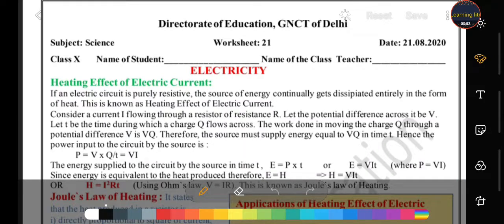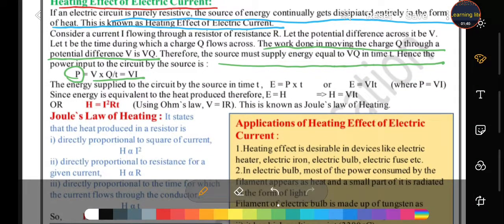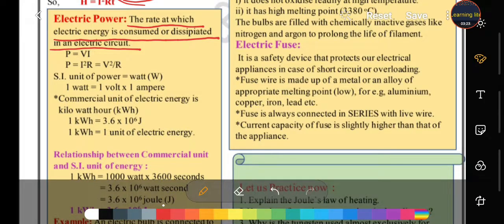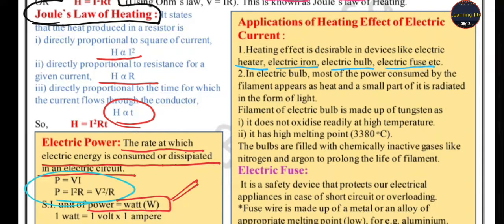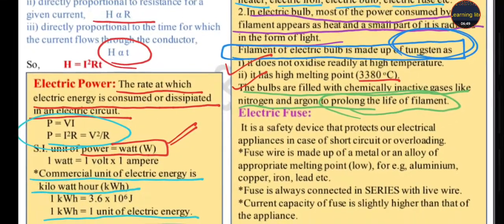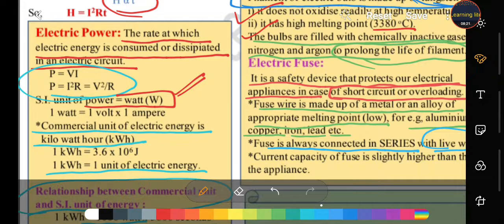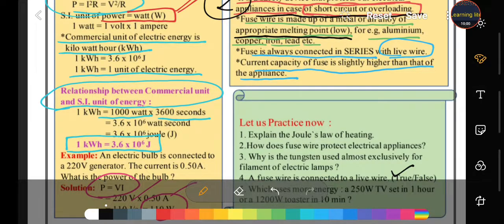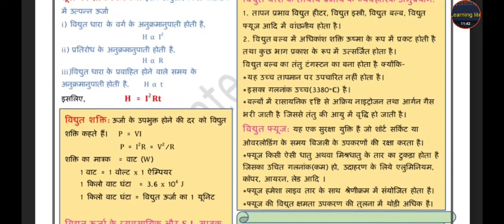Science worksheet -21 class X( Heating Effects of Electric current)English medium (21/08/2020)